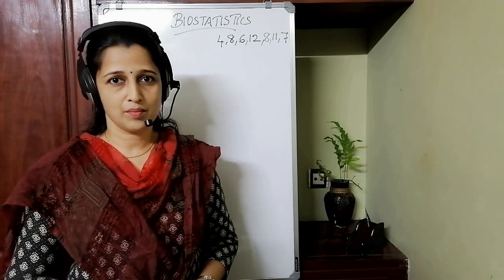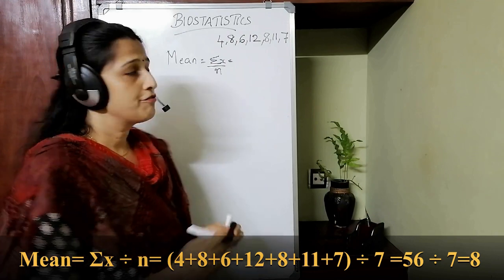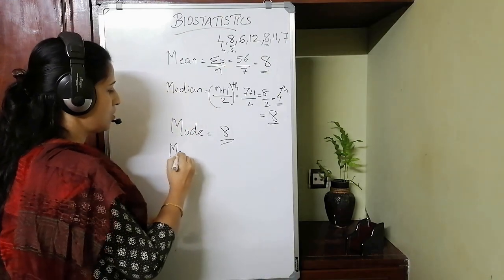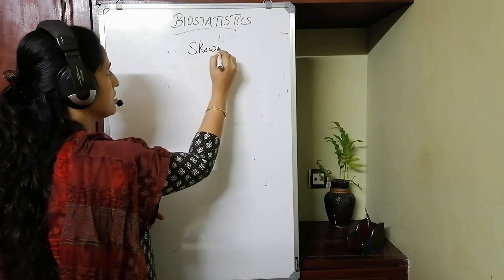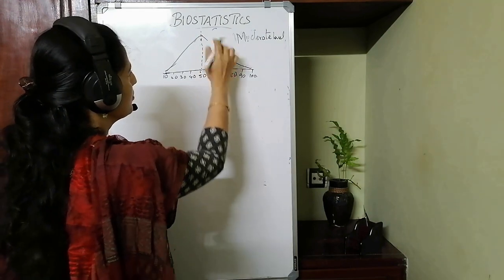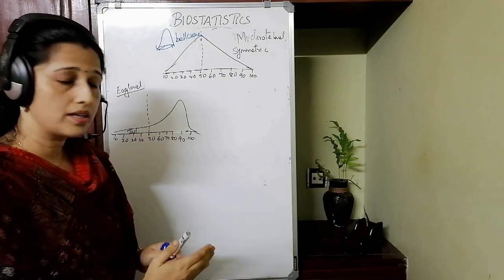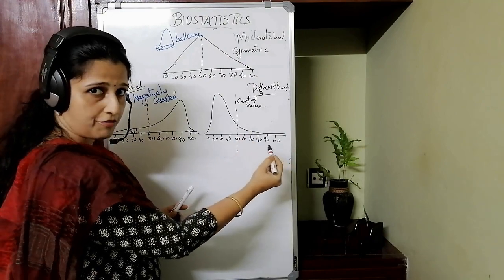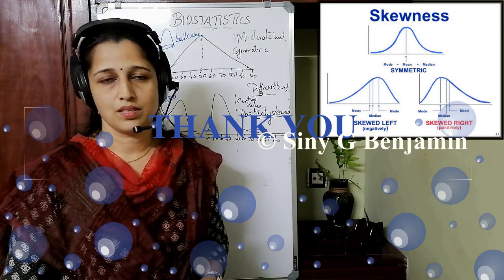Biostatistics Skewness Relation between Mean Median and Mode Dr Siny G Benjamin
Skewness, Mode - Median = 2(Median-Mean), empirical relation